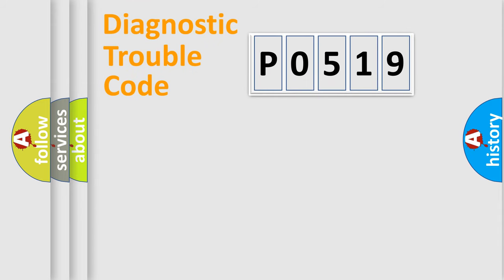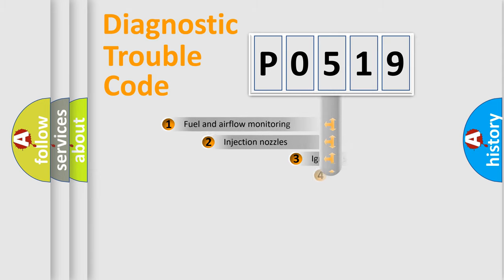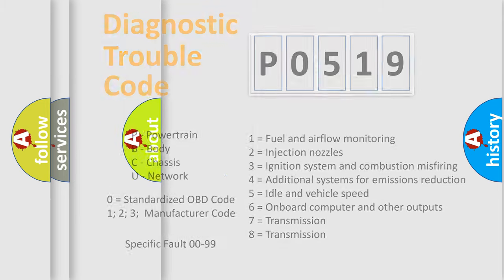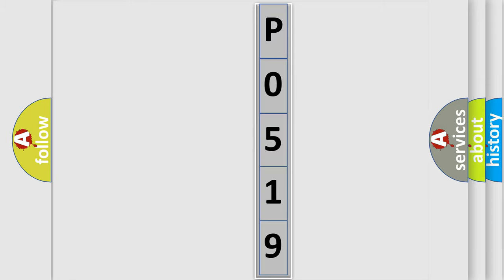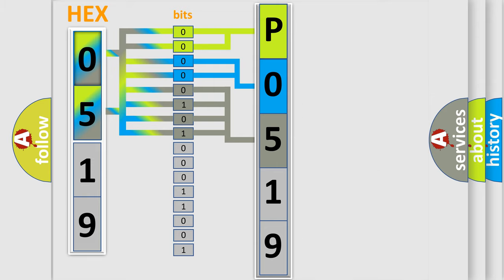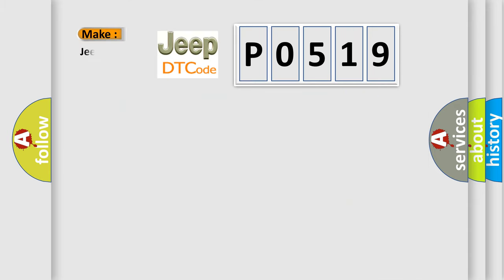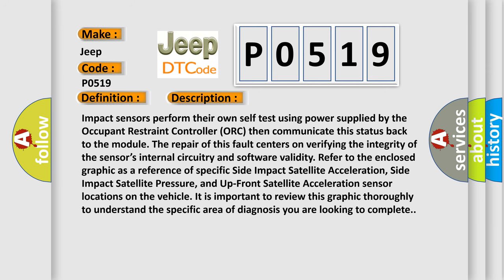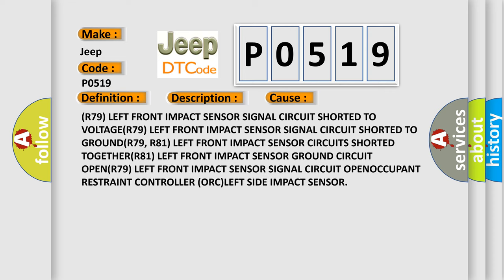DTC Jeep P0519 Short Explanation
Contents:
0:21 Basic DTC analysis according to OBD2 protocol standard.
1:48 Insight into programming
2:58 A diagnostically understandable description of the Diagnostic Trouble Code
3:05 Basic error definition

Make:
Jeep
Code:
P0519
Definition:
Lost Communication W orUp Front Left Satellite Sensor
Description:
Impact sensors perform their own self test using power supplied by the Occupant Restraint Controller (ORC) then communicate this status back to the module. The repair of this fault centers on verifying the integrity of the sensor’s internal circuitry and software validity. Refer to the enclosed graphic as a reference of specific Side Impact Satellite Acceleration, Side Impact Satellite Pressure, and Up-Front Satellite Acceleration sensor locations on the vehicle. It is important to review this graphic thoroughly to understand the specific area of diagnosis you are looking to complete.